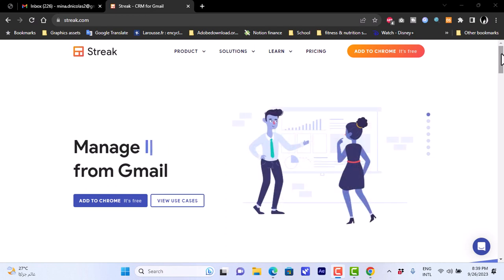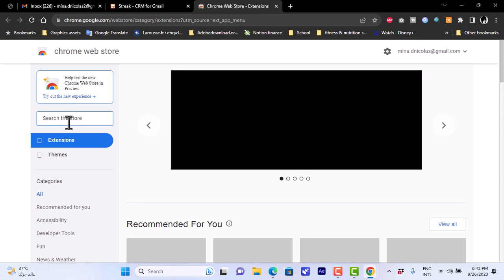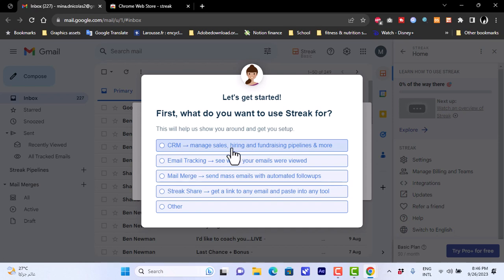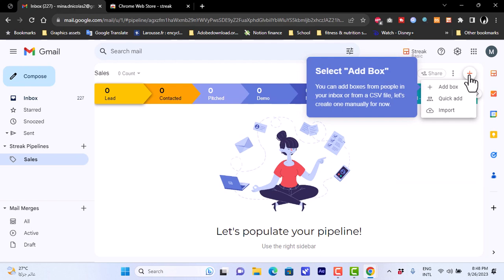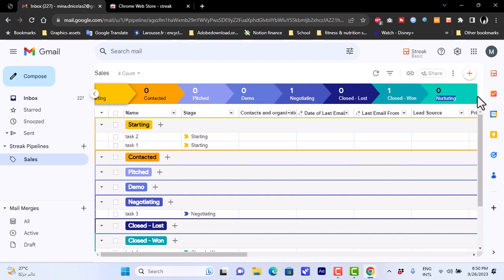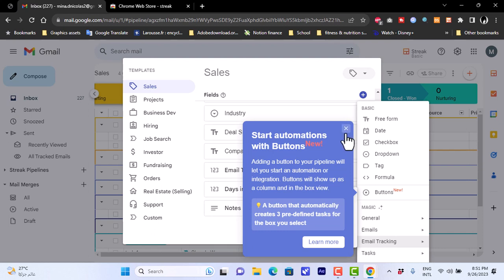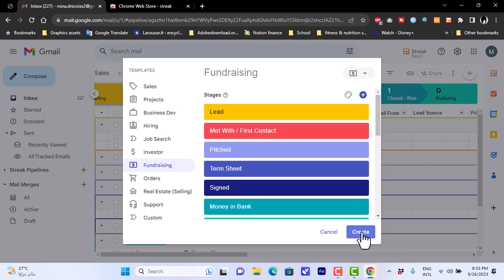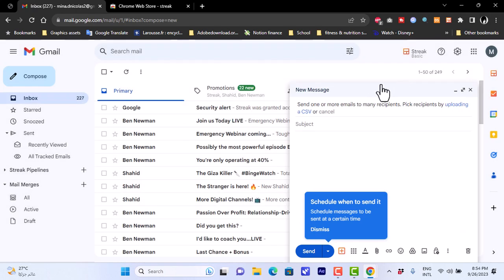How to Use Streak CRM for Gmail | Full Beginners Tutorial 2025